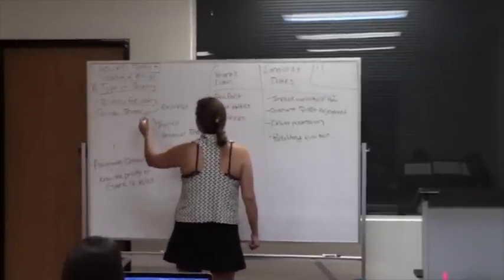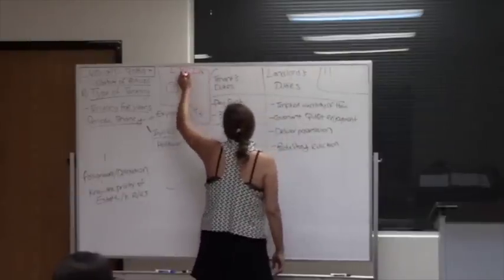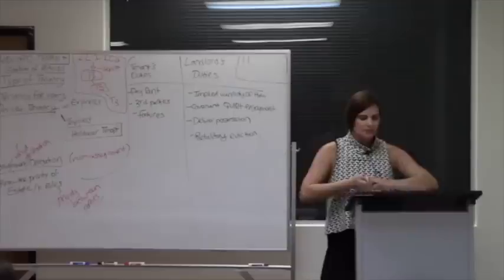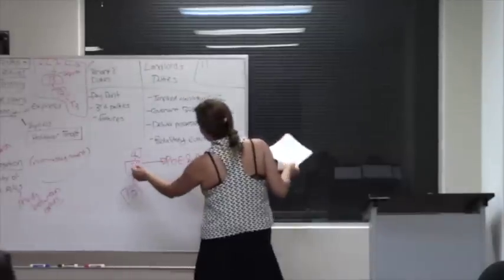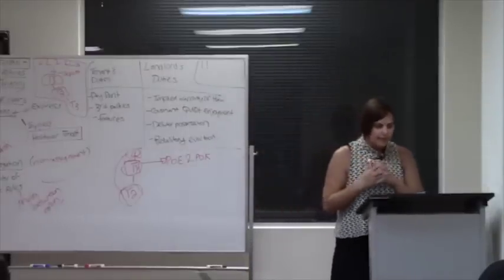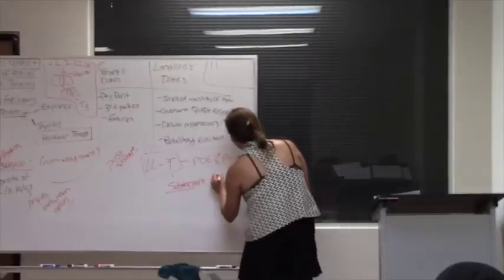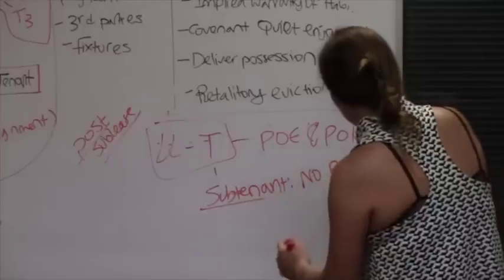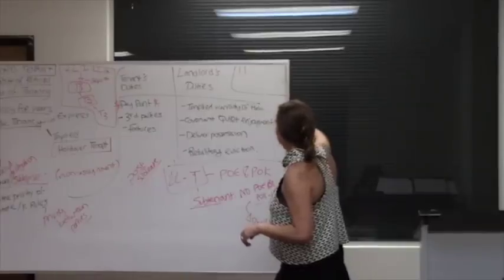Real Property General Overview and Landlord Tenant Approach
When it comes to the California Bar Exam approach is everything. What exactly is approach you might ask. Watch our FULL Crimes & Procedure: 4th Amendment Approach and find out.

CA Bar Style Founder Shana Karpeles gives an in-depth lecture on how to properly approach a Real Property: General Overview And Landlord Approach on the California Bar Exam and Baby Bar.

CA Bar Style has over 50 detailed, organized and clear Essay Approaches on how to write for EVERY possible type of question asked on the Essay Portion of the California Bar Exam. The Essay Approaches are taught exclusively by Writing Expert Shana Karpeles where she will walk you through exactly what issues to write down in given tested areas, how to analyze those issues, what your rule statements will look like and when to give a counter-argument or get quickly out of the issue. Timing considerations and structure are highlighted as well.